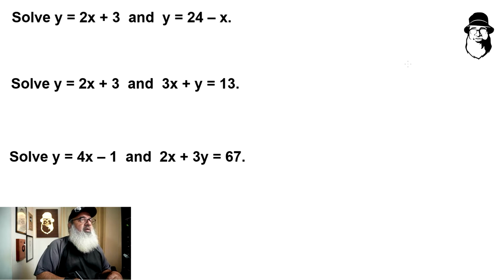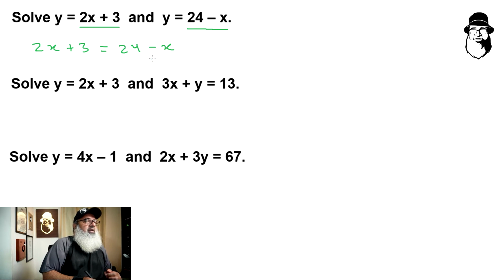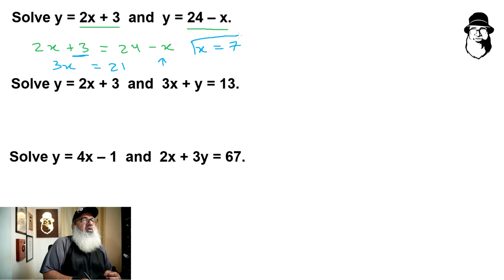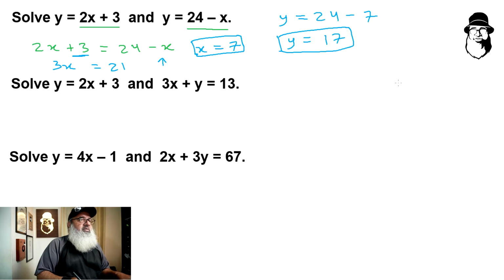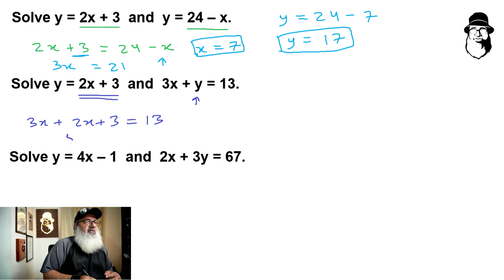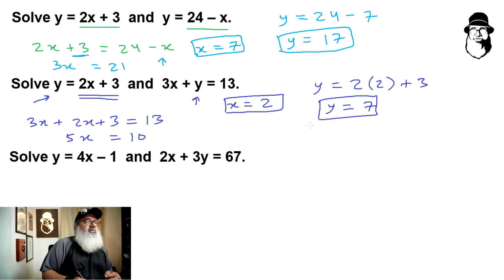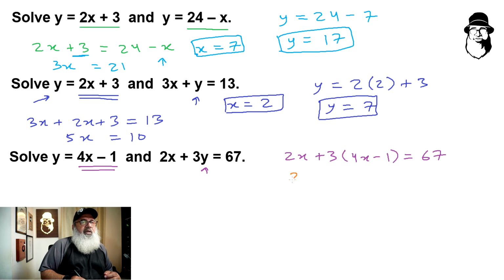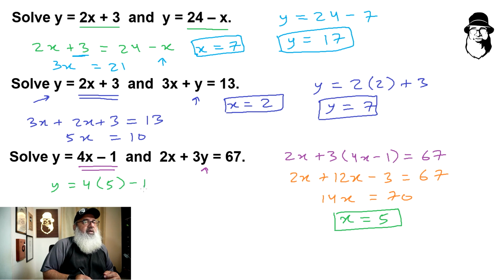Algebra Lesson 35 - Simultaneous Equations By Substitution